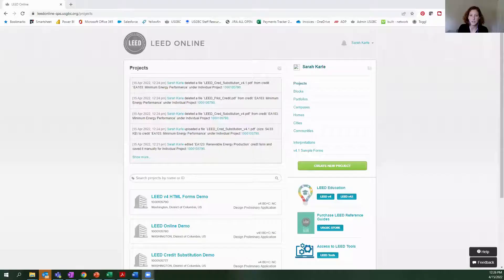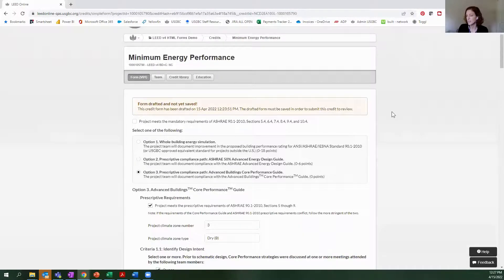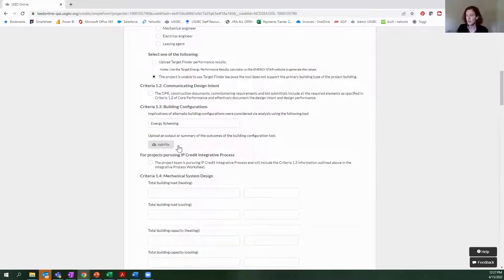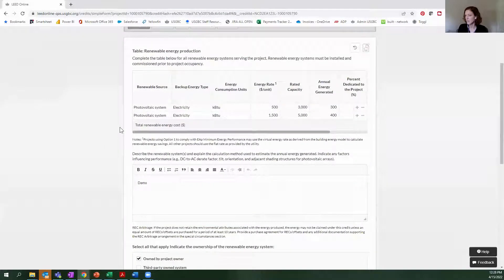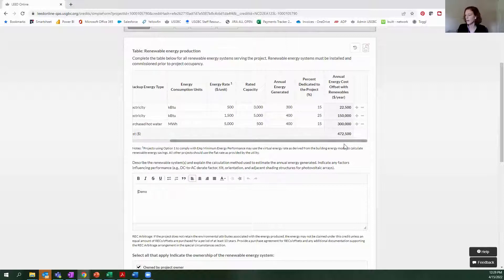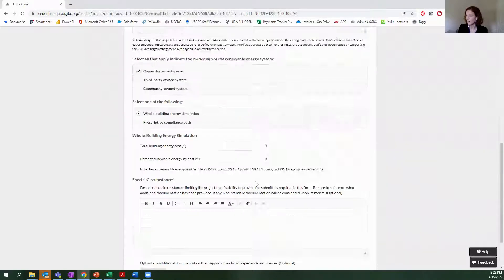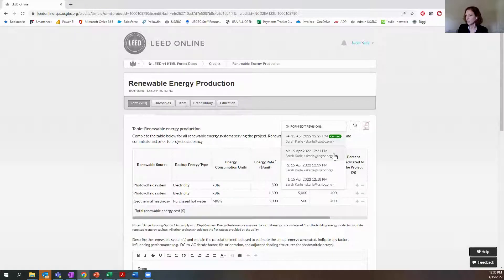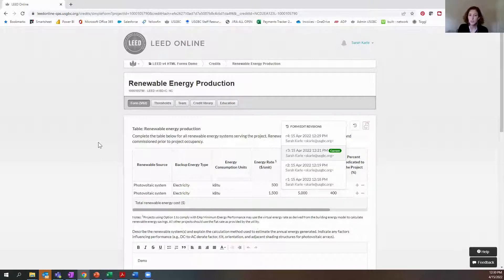LEED v4 HTML Forms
Learn how to use HTML forms in LEED Online for LEED v4.